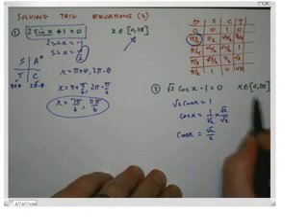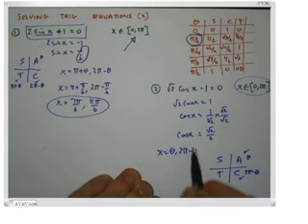mm12 trig eqns 2